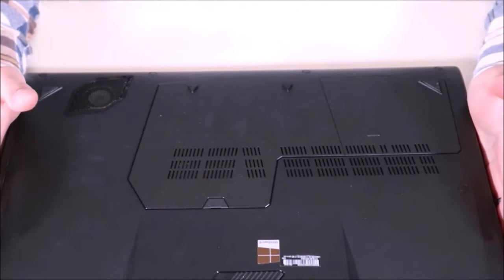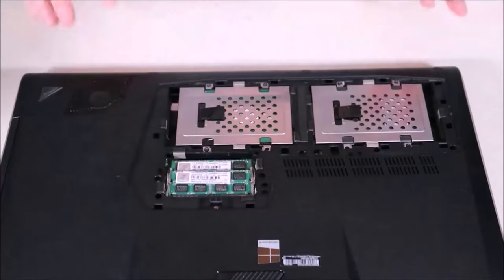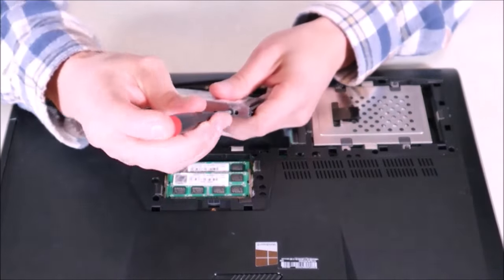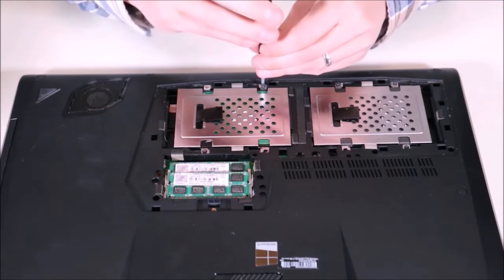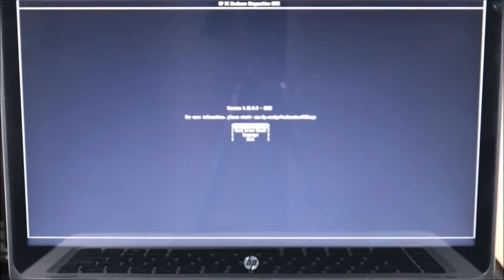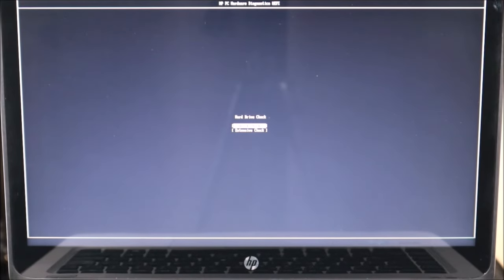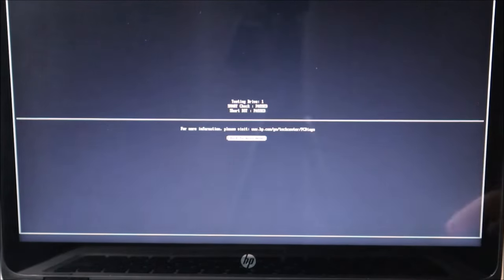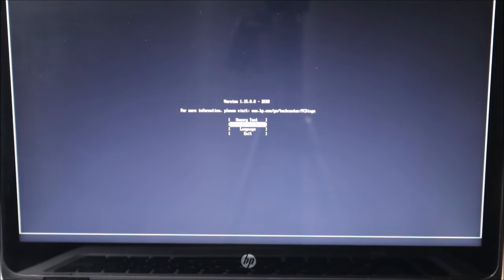How To Fix HP No Hard Drive - No HDD Detected - HDD Not Installed Error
In this video, I will show you what to do if your getting a No Hard Drive, Hard Drive Not Detected, Hard Drive Not Installed, etc error when trying to start your HP computer.  There are a variety of reasons this could be happening.  I will help you troubleshoot, starting with the easiest and working our way to the more advanced possibilities.

FAQ's:
Q:  I cant change the settings in BIOS?
A:  If you cant change the settings in BIOS or if changing them does not work, move on and try the diagnostic test.

Q:  The test showed my hard drive to be healthy and none of the other fixes helped :(
A:  If the diagnostic test showed your HDD to be healthy and none of the other fixes helped, you would now try to reinstall the operating system.  You can see those links here;
If you cannot create your Windows install USB yourself, you can purchase it instead.  You can see some options for the correct item in the Repair Tools list

Q:  The diagnostic test says my HDD is not installed or to check cables or it failed the test :(
A: If the diagnostic scan fails the HDD or says its not installed, then its most likely either loose or bad.  Try 'Reseating' the HDD first as seen here in this video.  Try the diagnostic test again.  If it fails to change the scan, I would then replace the HDD. You can see some HDD and SSD ideas in the Computer Component list
Let me know how that goes :)
After installing a new drive, you would have to install an Operating System to the new one.

Q:  I cannot access the diagnostic test and the other steps didnt help.
A:  If you cannot access the diagnostic test, then we dont know if your Hard Drive (HDD) is healthy.  We can then proceed, assuming it is.  If the other steps in this video do not help, I would then try to reinstall the Operating System (OS).